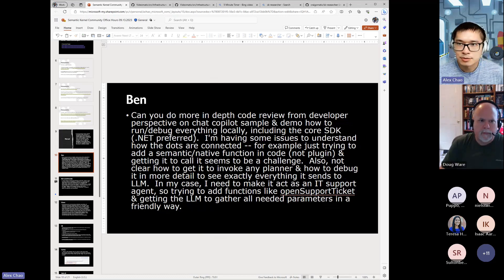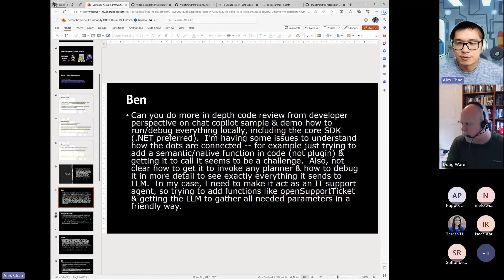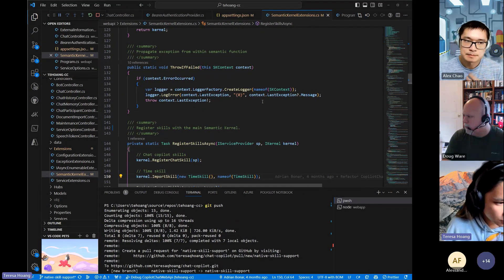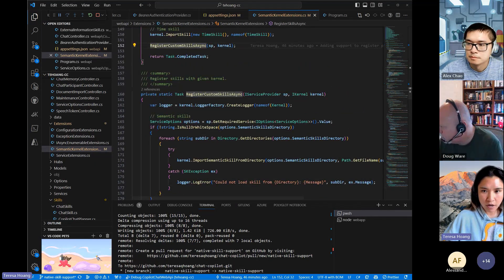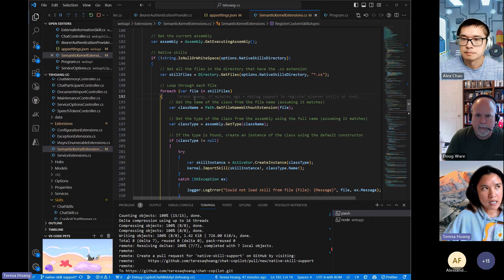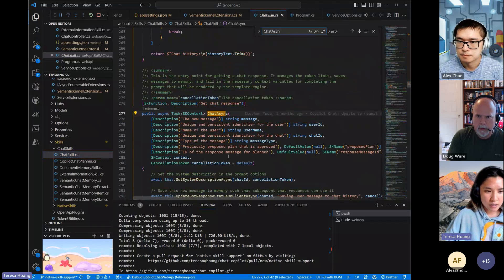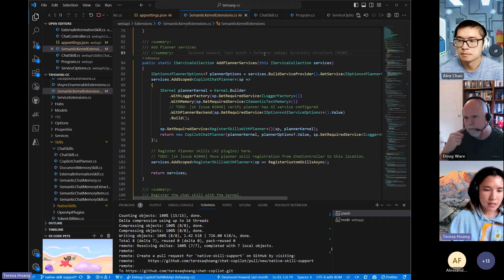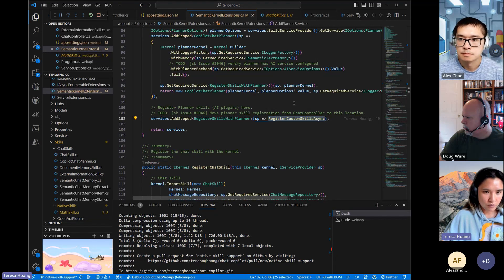Can you do an in-depth code review of Chat Copilot? | Semantic Kernel Community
Based off Ben's question from Office Hours, Teresa Hoang did an impromptu walkthrough of the inner workings of the Copilot Chat reference app.

And if you want to join a future Semantic Kernel Office Hours, be sure to add the event to your calendar!